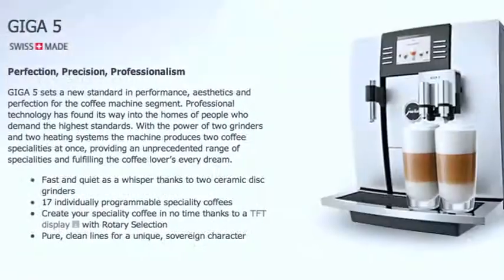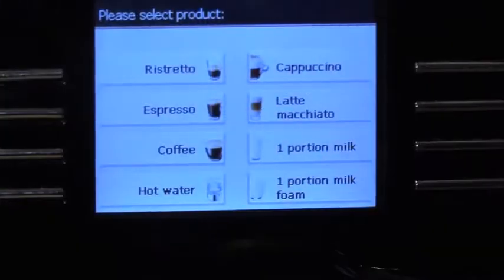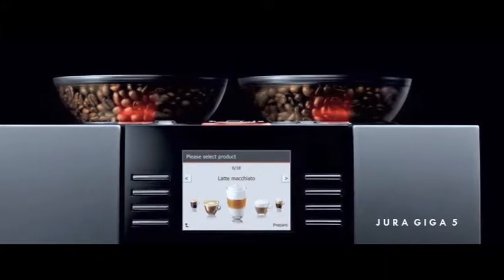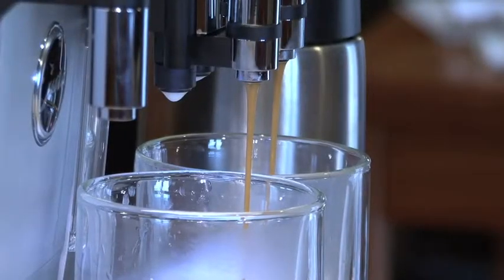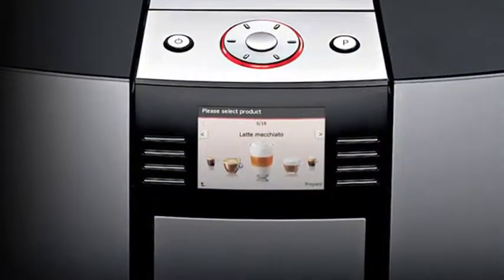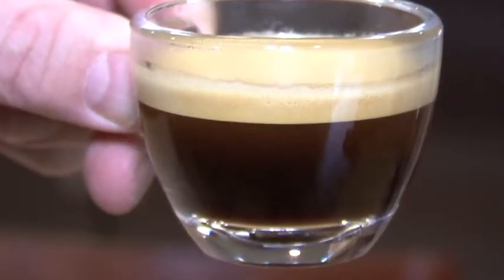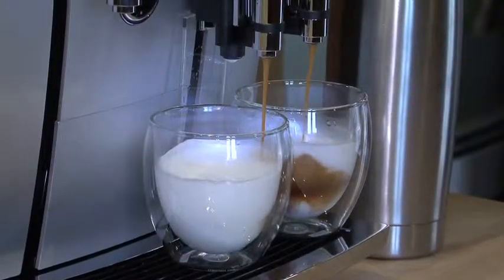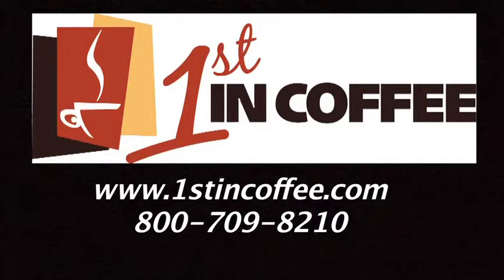Jura Giga 5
With the power of two grinders and two heating systems, the machine produces two coffee specialty drinks at once, providing an unprecedented range of specialty drinks and fulfilling the coffee lover's every dream. The Jura GIGA 5 sets a new standard in performance, aesthetics and perfection in the espresso coffee machine market. Professional technology has found its way into the homes of people who demand the highest standards.